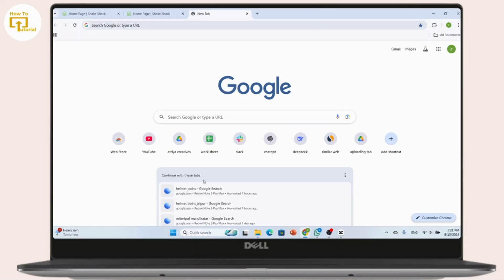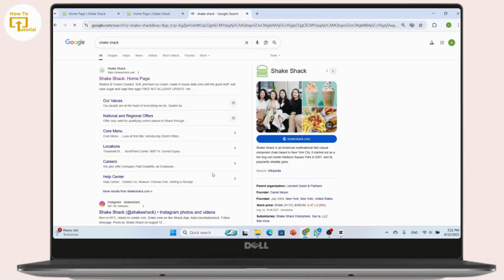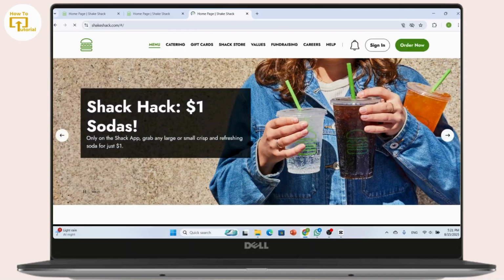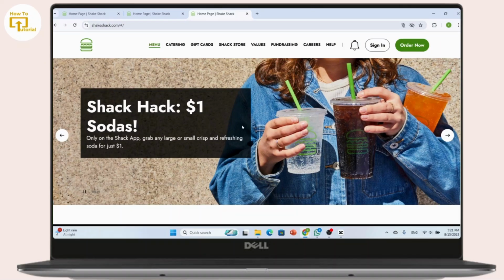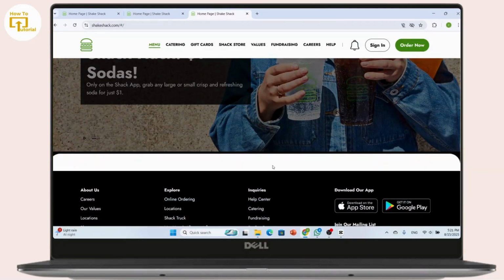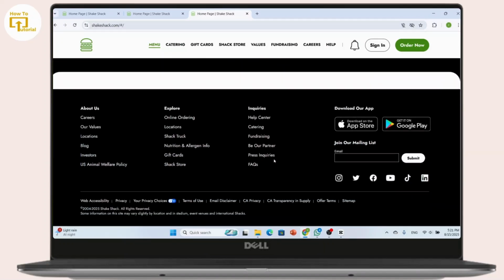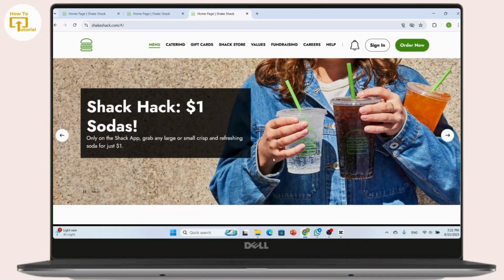How to Schedule an Order For Later on the Shake Shack Websites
How to Schedule an Order For Later on the Shake Shack Websites @LoginHelps
Learn how to schedule your Shake Shack order for later directly from their website! 🍔⏰ In this step-by-step tutorial, we show you how to log in, select your location, choose a pickup time, add items to your cart, and complete your order hassle-free. Perfect for planning ahead and getting your Shack burger, fries, and shakes exactly when you want. Watch now and never miss your favorite meal!

Chapter Timestamps:
00:00:00 - Introduction
Learn how to schedule an order for later on the Shake Shack website.

00:00:10 - Open Browser & Search Shake Shack
Open any web browser and search for Shake Shack.

00:00:20 - Access Official Website
Click the first link in the search results to access the Shake Shack website.

00:00:30 - Log In to Your Account
Sign in with your credentials to start your order.

00:00:40 - Choose Location
Select your preferred Shack location for pickup.

00:00:50 - Set Pickup Time
Switch from ASAP to your preferred date and time for pickup.

00:01:00 - Add Items to Cart
Add burgers, fries, shakes, and other items to your cart.

00:01:10 - Checkout & Confirm Order
Review your scheduled time and pay to complete your order.

00:01:20 - Conclusion